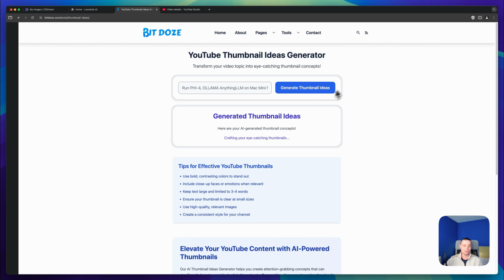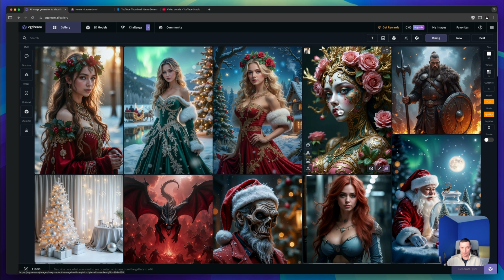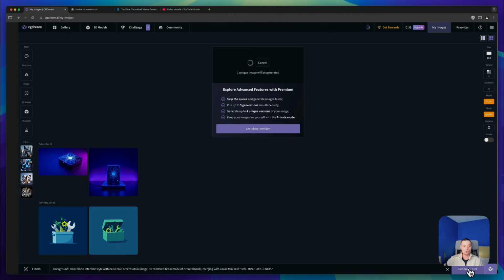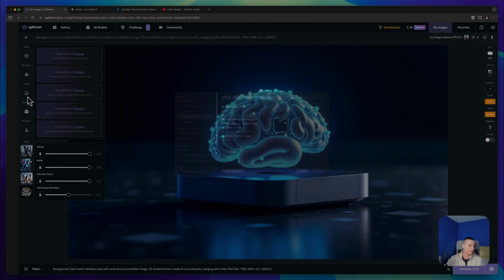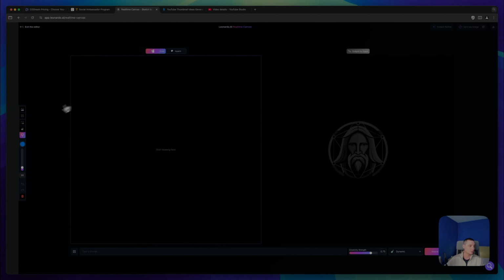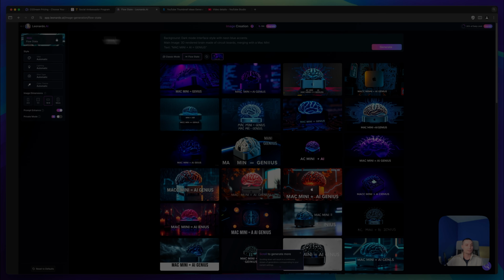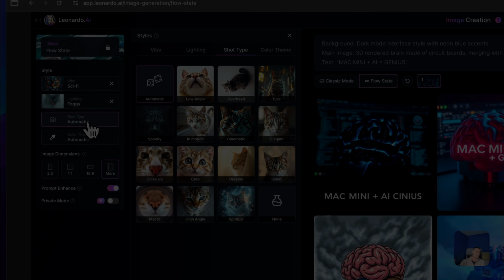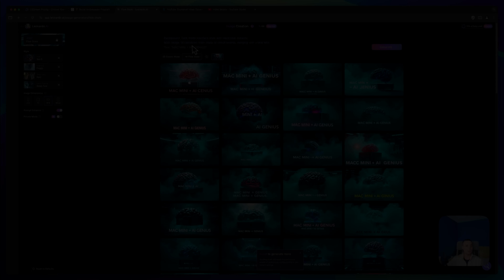Transform Your Content: Free AI Image Generator Tutorial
Check out this free AI tools that can help you generate free images every day for your youtube thumbnails or any social media content.